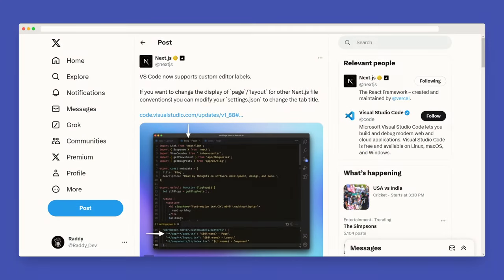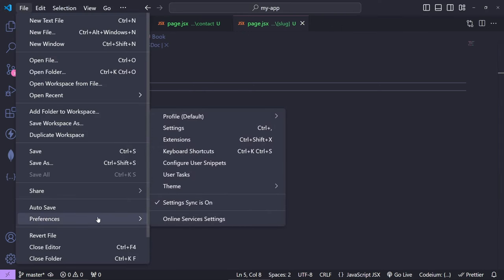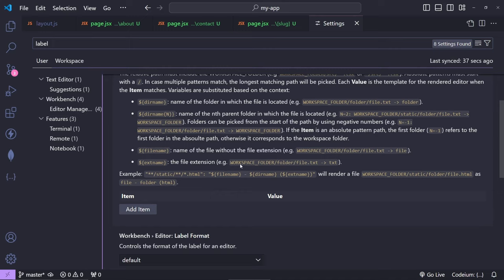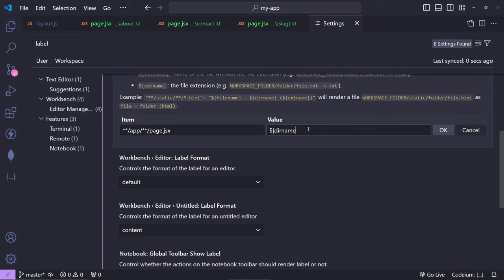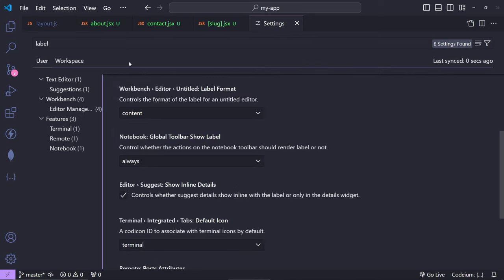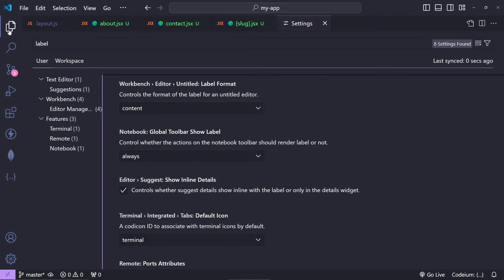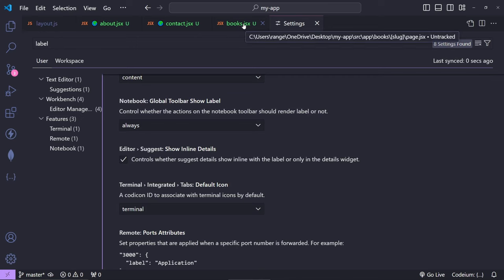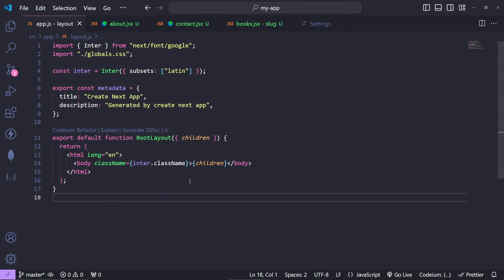Improve Tab Readability in VSC with Next.js App Router - Custom Tab Names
**/app/**/page.jsx            🌍 ${dirname}.${extname}
**/app/**/layout.js                  ${dirname}.${extname} - layout
**/app/**/*slug*/page.jsx      ${dirname(1)}.${extname}